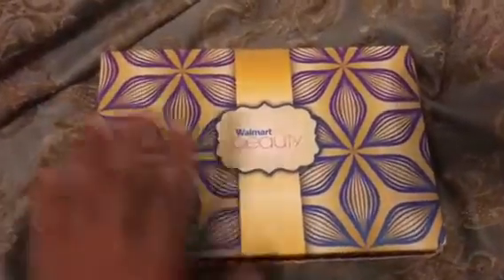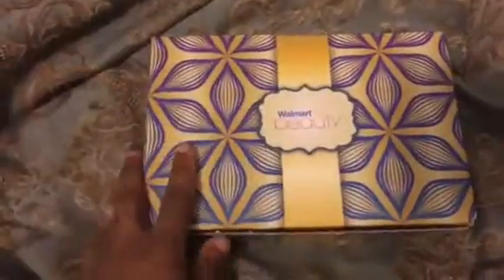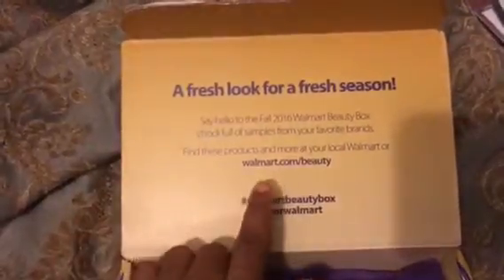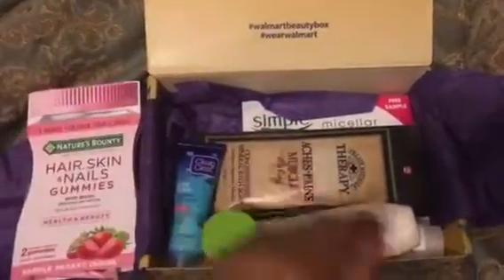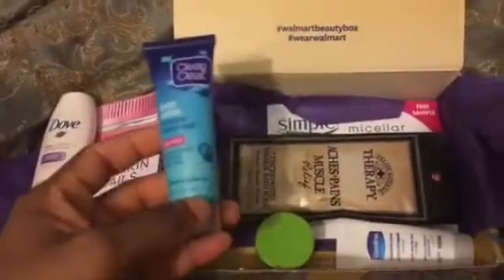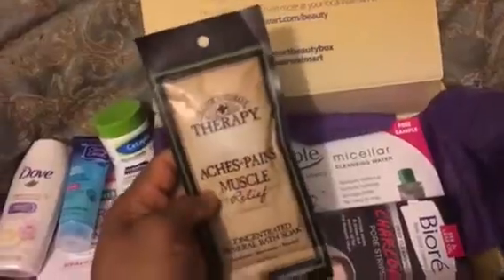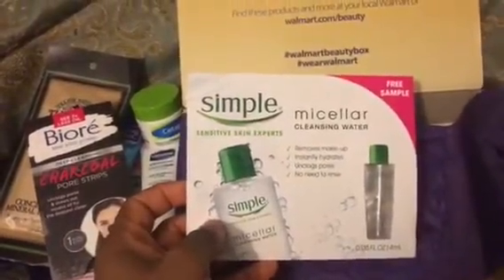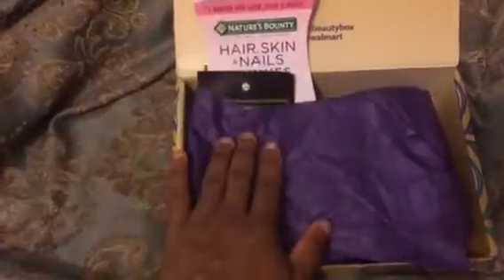Walmart Trendsetter 2016 FALL BEAUTY BOX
If you like this video give a 👍.
all products are sent to me as a complementary for review purpose only onless mention otherwise, My opinion and reviews are my own and base on my experience using the product.

and Referals

IBOTTA APP
The greatest app ever, were you can shop, unlocked purchase items and receive cash back into your pocket, try it use my referal link and we both can win.

NETSPEND PREPAID CARD
I hope you consider getting a NetSpend Card. I enjoy mine and think you'll enjoy one, too. check it out, Direct deposit up to, two days before payday, thats why i got mine. Why wait till payday, when you can get it two day faster😆
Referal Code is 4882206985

GROUPS I FOLLOW